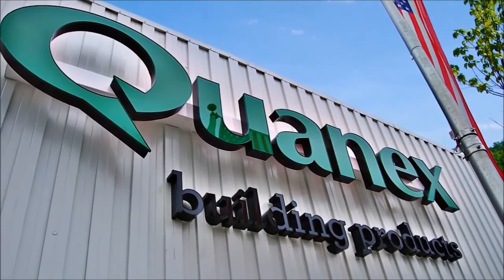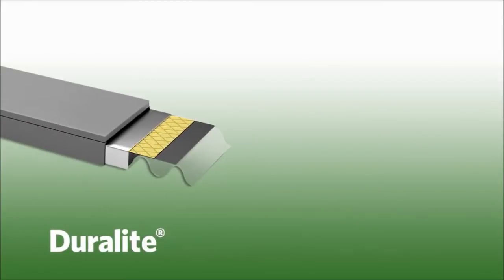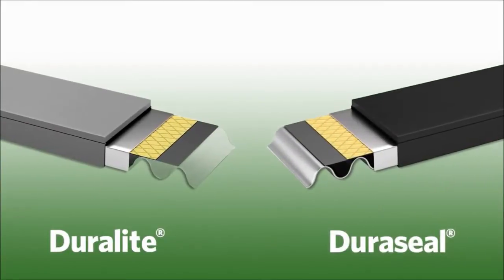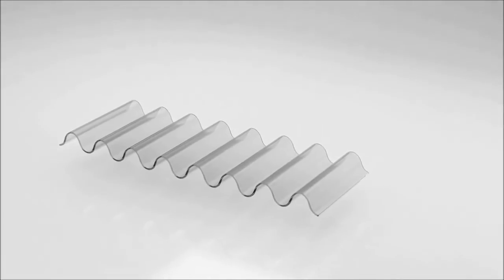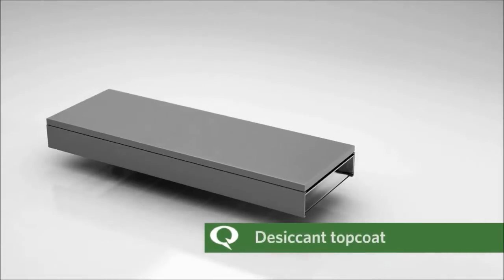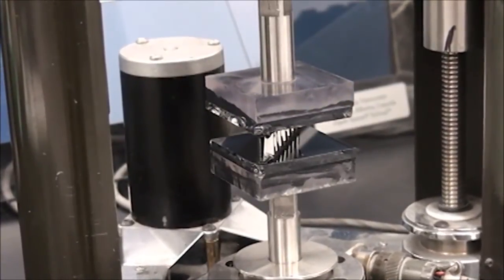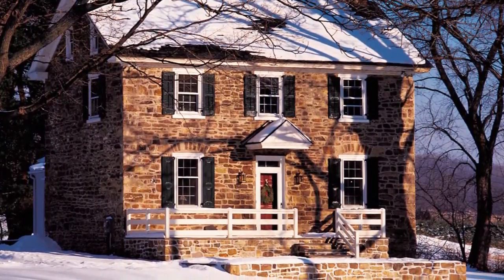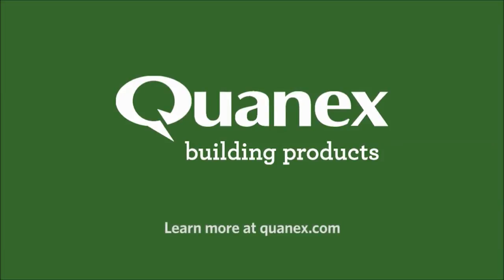Duralite and Duraseal from Quanex Building Products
Duralite® and Duraseal® are insulating glass edge seal systems constructed using a unique Composite Laminating Technology. Duralite and Duraseal® are preassembled with proven components, sealant, spacer and desiccant to create a high performance durable spacer system.